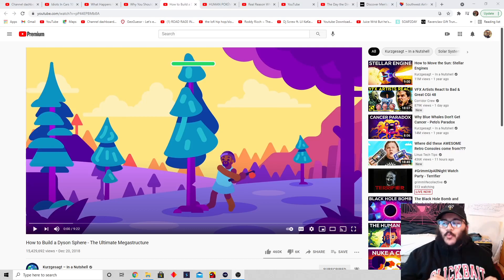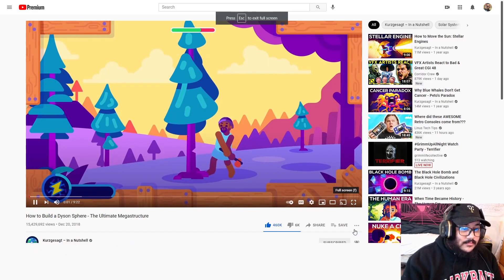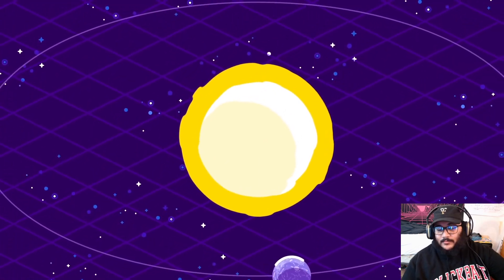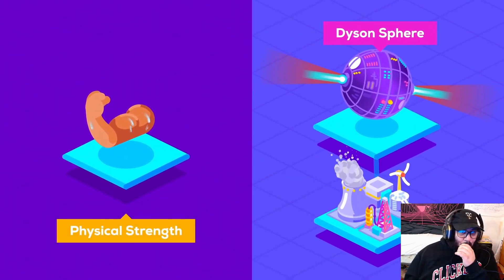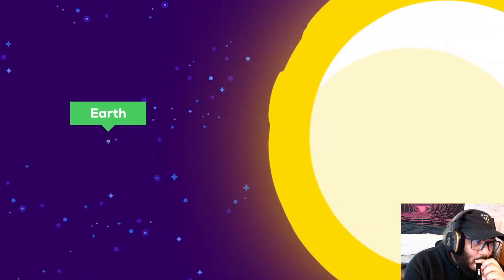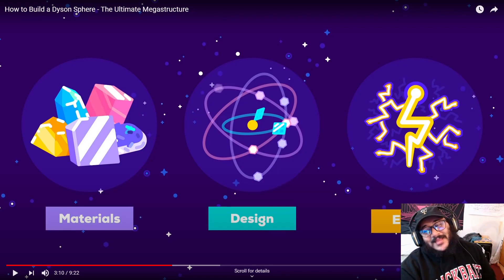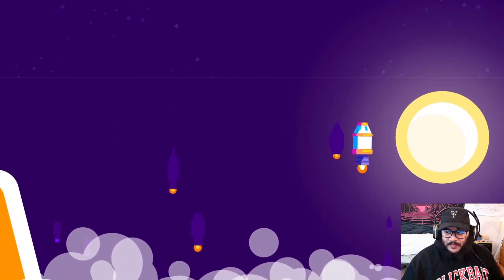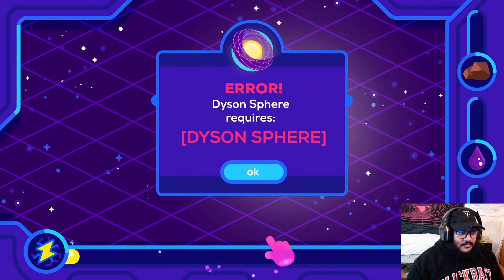How to Build a Dyson Sphere - The Ultimate Megastructure- Kurzgesagt – In a Nutshell (REACTION)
Leave all video request in the comments and i will get to them.